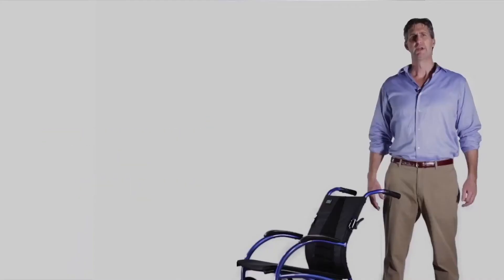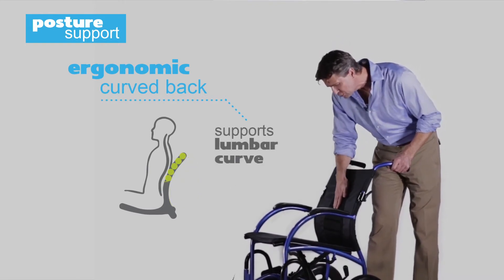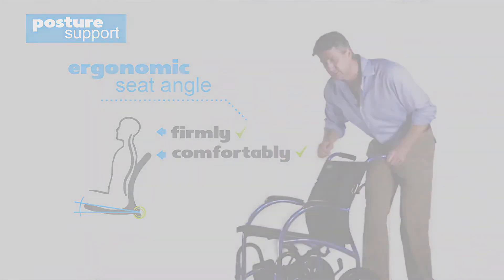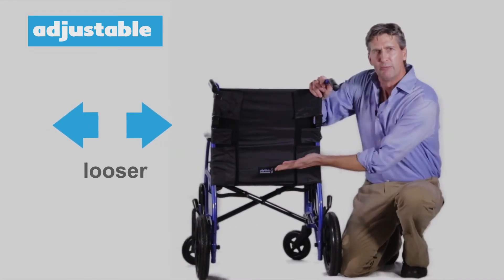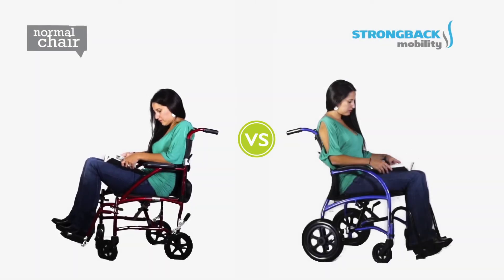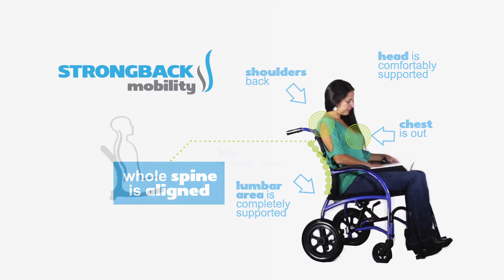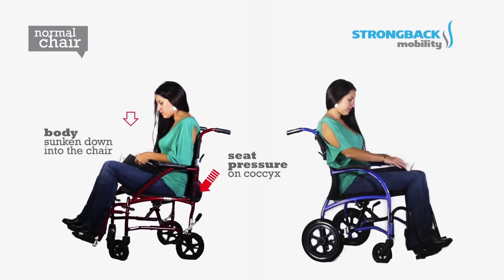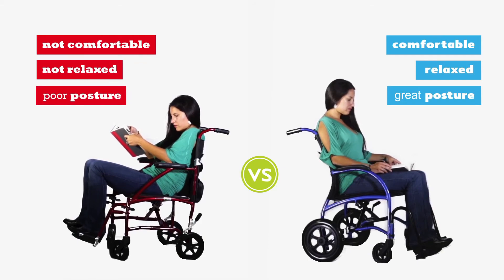Strongback Mobility Wheelchairs Explained iim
Unlike standard folding manual wheelchairs, the STRONGBACK wheelchair by Strongback Mobility conforms to and supports the natural and healthy lumbar curve of the spine thus preventing the user from slouching forward and squeezing spinal discs with a tremendous amount of unhealthy pressure - decreasing this pressure results in healthier discs, a stronger back, and long-lasting comfort while seated.